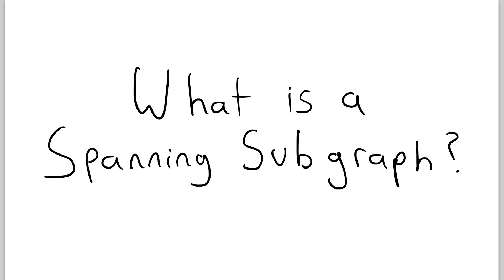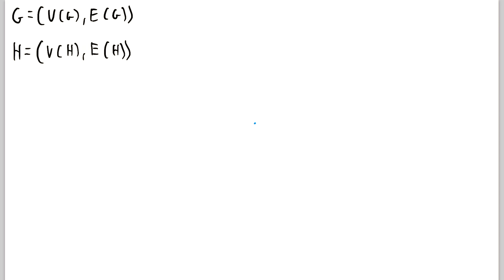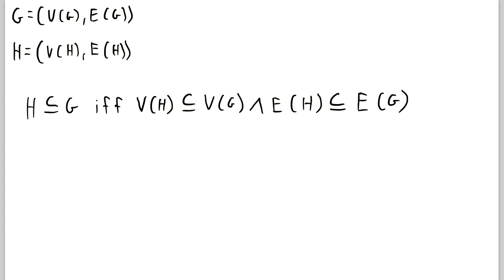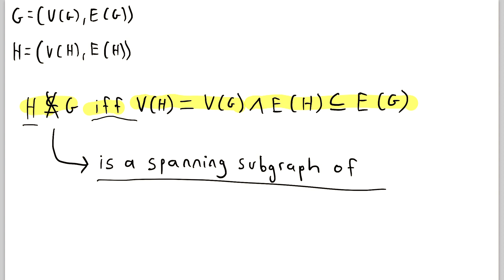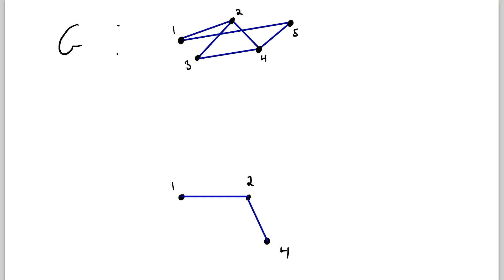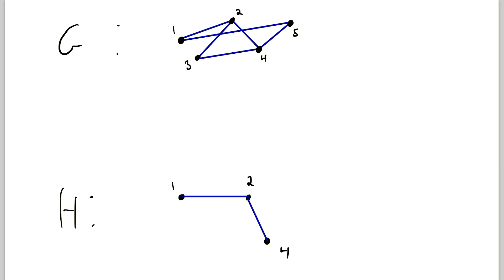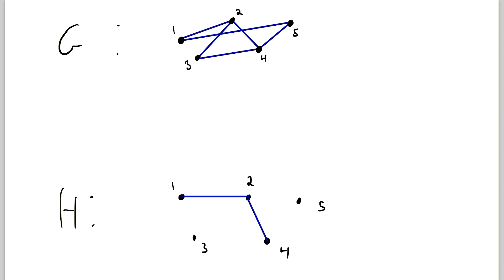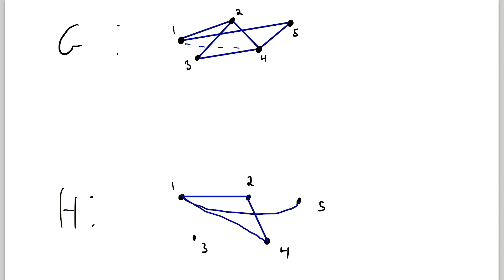What is a Spanning Subgraph? | Graph Theory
What is a spanning subgraph? We go over this special type of subgraph in today's math lesson! Recall that a graph is an ordered pair G = ( V(G), E(G) ) with vertex set V and edge set E. Another graph, H = ( V(H), E(H) ) is a subgraph of G if and only if V(H) is a subset of V(G) and E(H) is a subset of E(G). Basically, this means H is a subgraph of G if everything in H is also in G. Then, H is a spanning subgraph of G if and only if V(H) = V(G). In other words, H is a spanning subgraph of G if H is a subgraph of G, and H has the same vertex set as G. The graph H 'spans' the vertex set of G and has some or all of the edges in G. Also, remember that H has no edges not in G. So one last time, H is a spanning subgraph of G if and only if H is a subgraph of G, and the vertex set of H is equal to the vertex set of G.